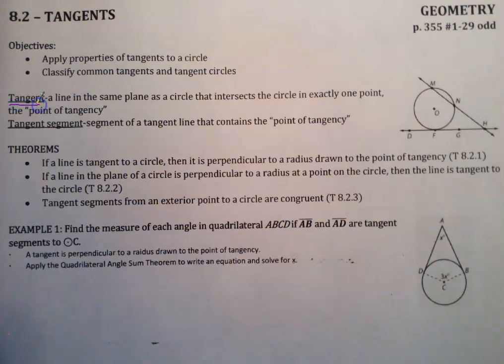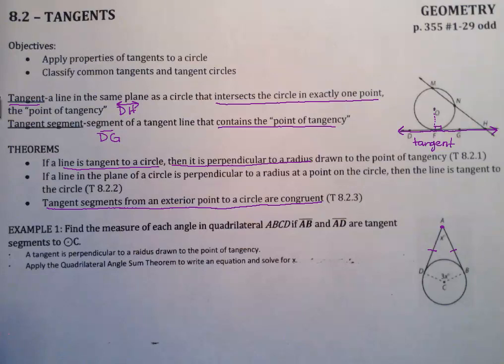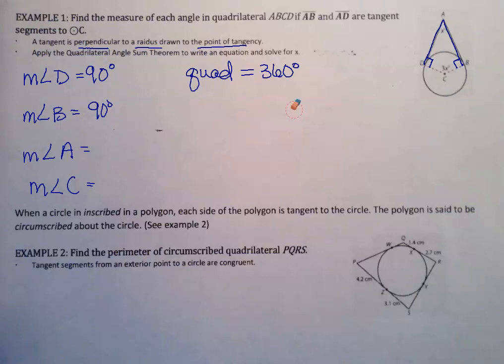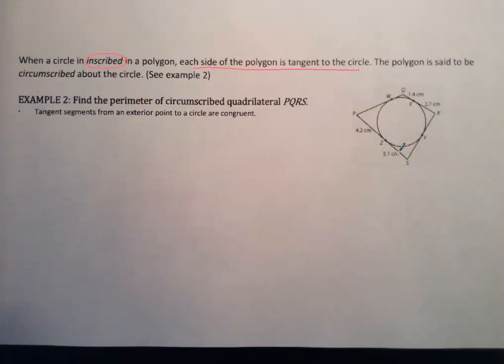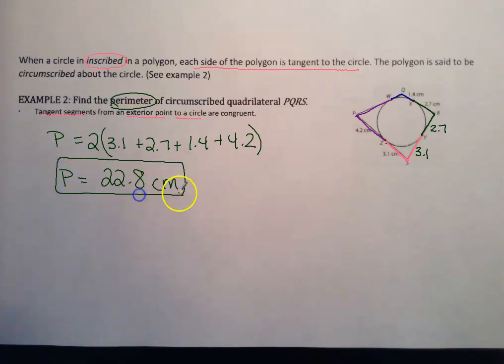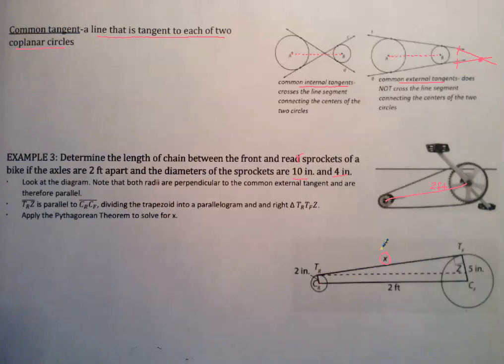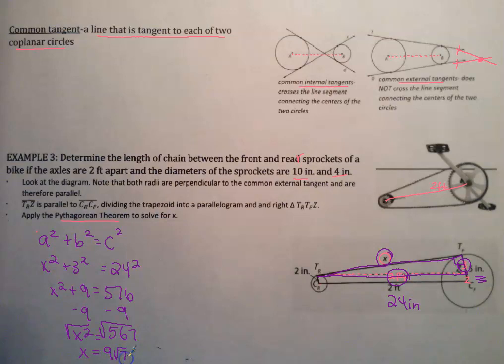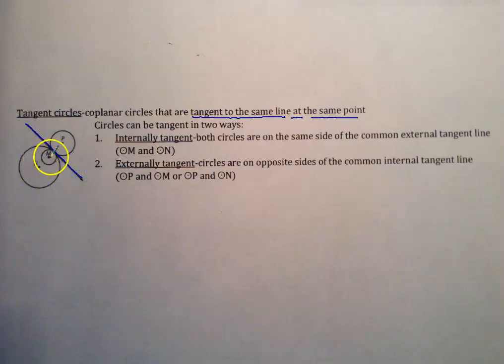G 8.2 Tangents